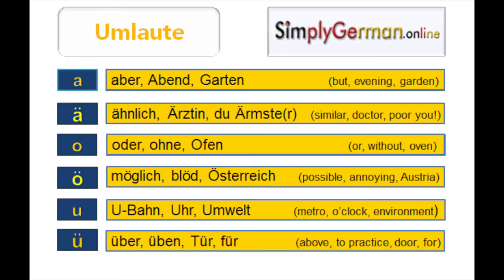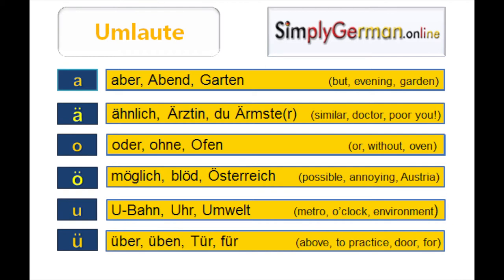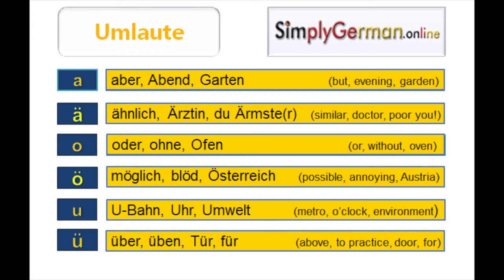Learn German | How to pronounce the Umlaut Ä Ö Ü With exercises and a game for practice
German vowels: How to pronounce the German Umlaut Ä Ö and Ü. How to say dankeschön, Mueller, and words with a smiley face Ü.
Plus how to write an Umlaut on an English keyboard. With exercises and a game to practice with.

To see a Handy Summary of all German Pronunciation Rules go
Download a Free PDF with Two More Tips not mentioned in the videos

Time stamps:
how to pronounce U and Ü  0:57
how to pronounce A and Ä 1:33
how to pronounce O and Ö 1:53
practice exercise 2:40
game to practice with 5:12
how to write the Umlauts Ä Ö Ü on an English keyboard 7:51
blooper 9:32